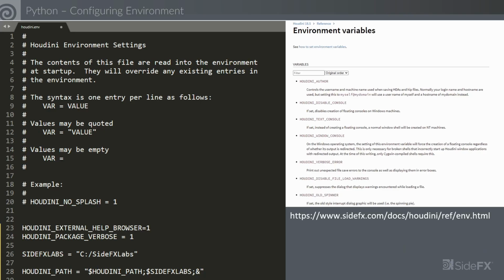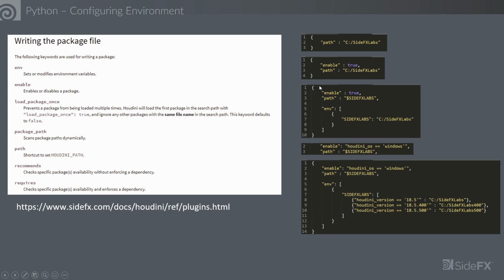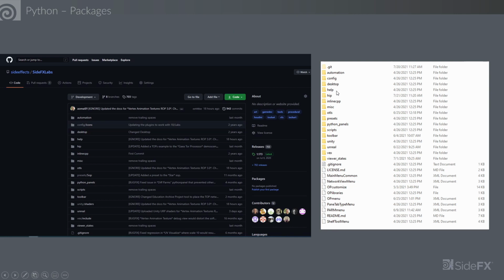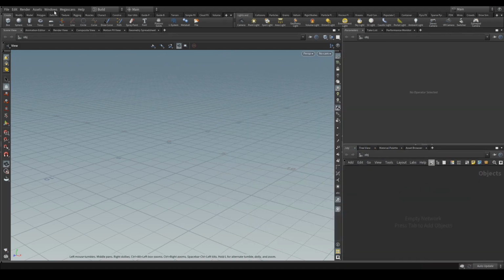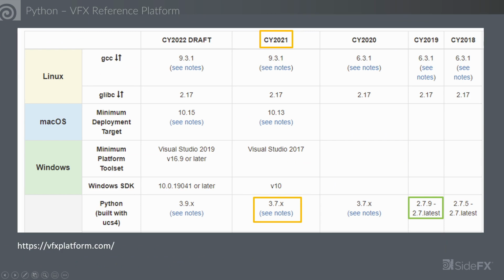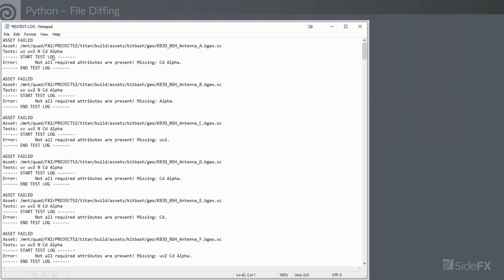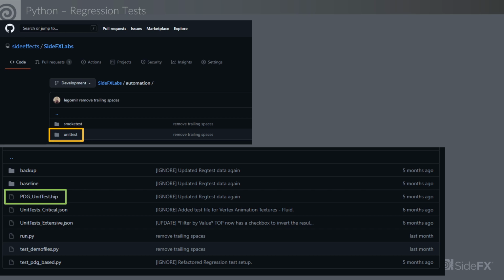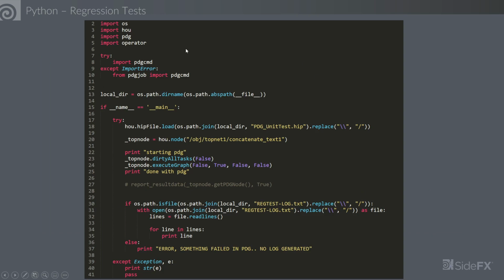[TALK] Just Pipeline Things - Houdini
A talk about (some) Pipeline work in Houdini!

Learn about:
- Packages
- Launcher (GUI and Scripting Installs)
- Installing Python Modules
- Constructing Node Networks with Code
- Converting Python 2 to Python 3
- Standalone Utilities
-  Project Archiving
- VHDA
- Regression Tests

Interested in more python for Houdini content?

00:00 Introduction
00:50 Configuring Environment Variables & Loading Packages
13:15 Package Contents
16:25 Houdini Launcher and Automated Installation Script
21:40 Python Libraries
26:50 Startup Scripts
29:30 Python 3.7 & Python 2-to-3 Conversion
32:07 Stand-alone Utilities Programs & File Diffing
36:25 Project Archiving & File Dependencies
39:15 Version Houdini Digital Asset
43:12 Regression Tests